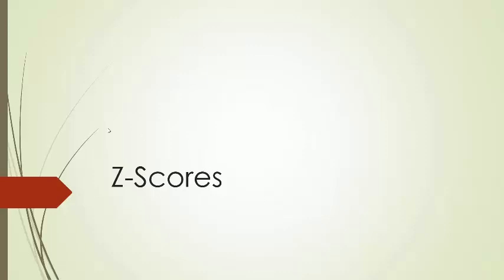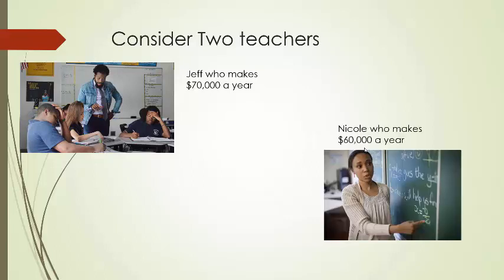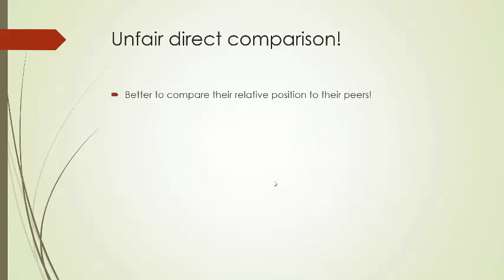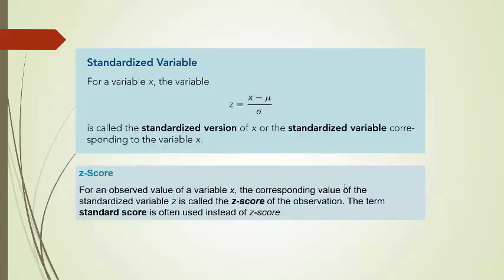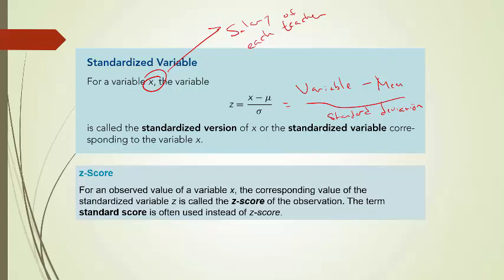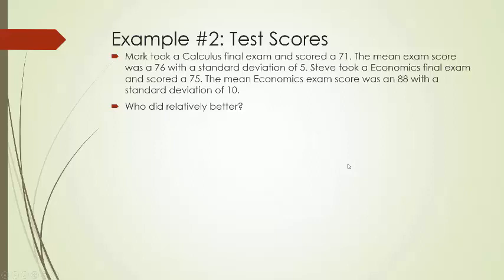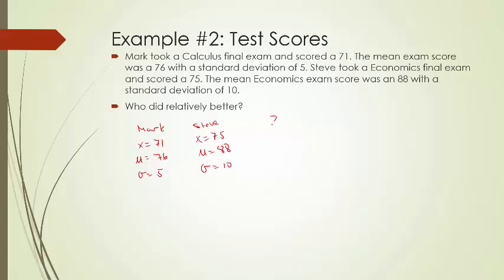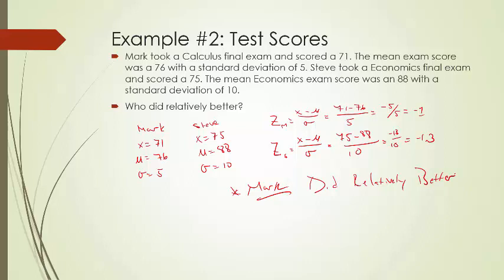Z Scores - Relative Position